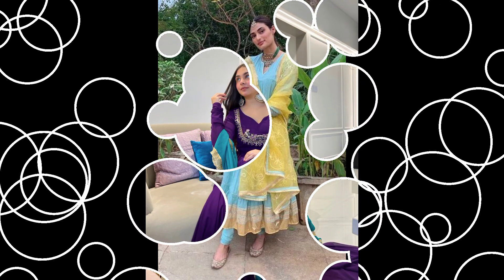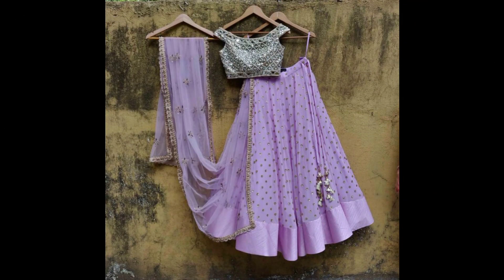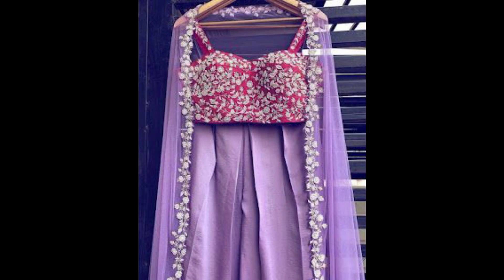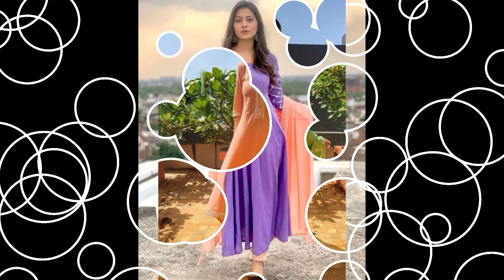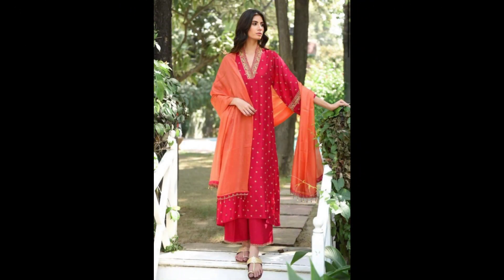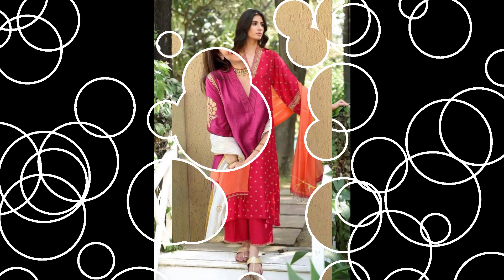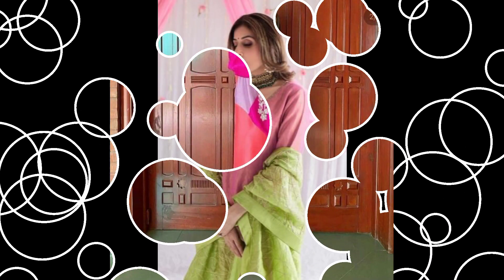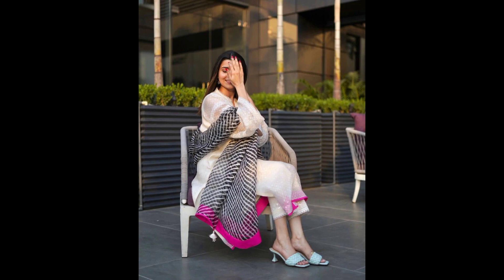30 Trending colour combination ideas for new dresses / New colour contrast dupatta suit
30 Trending colour combination ideas for new dresses / New colour contrast dupatta suit

New Latest color combination Ideas 2024 ,
30  Contrast colour combination ideas..